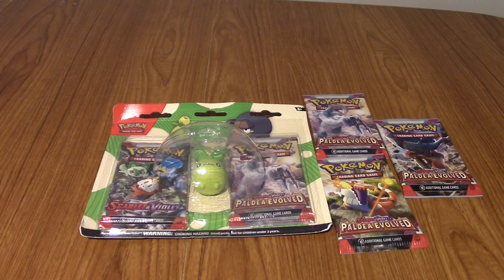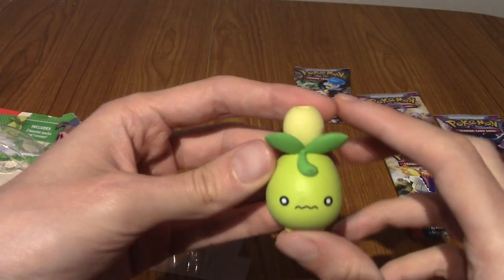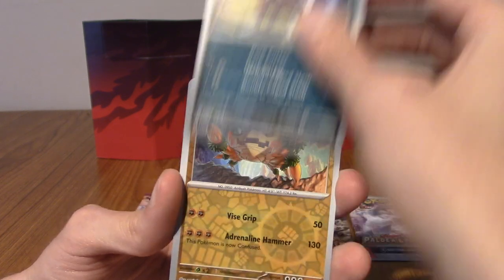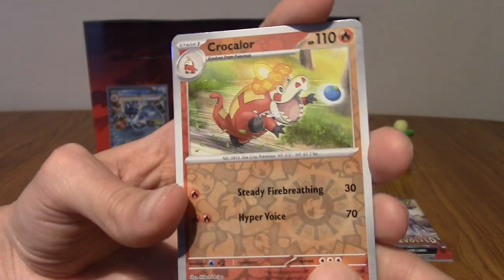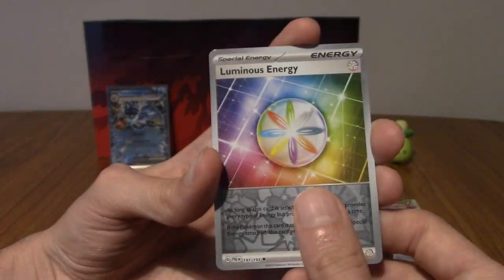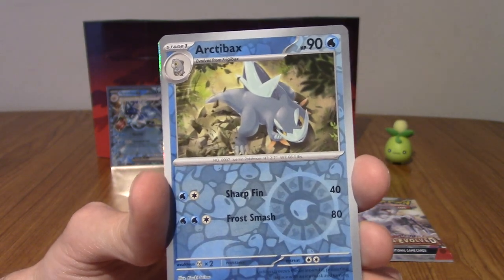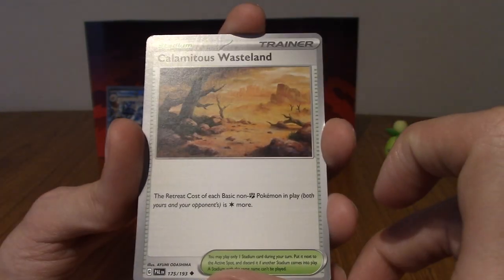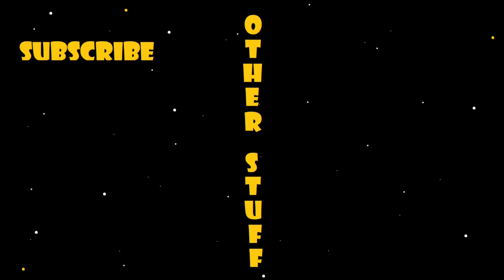PokeOpenings: Some Paldea Evolved + a Smoliv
Time to open up some Paldea Evolved packs, along with a cute rubber olive boi.